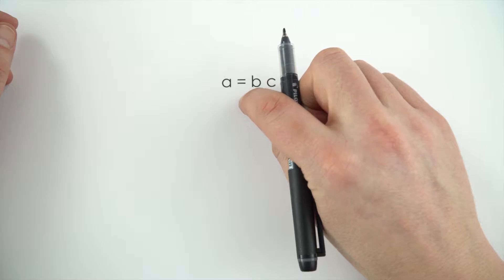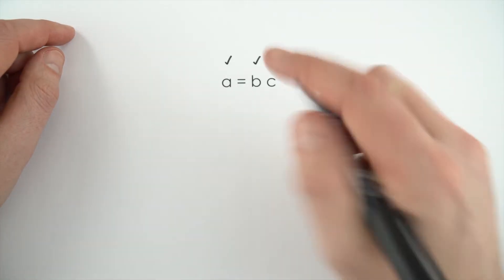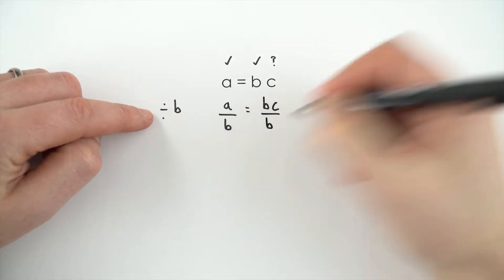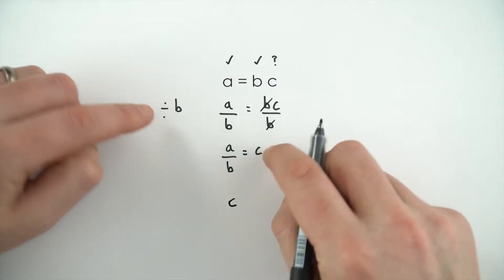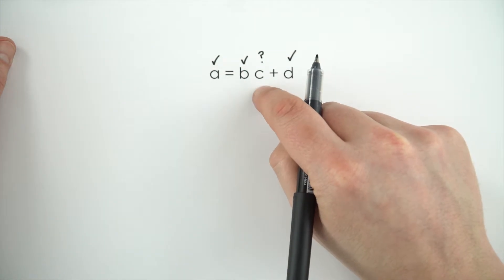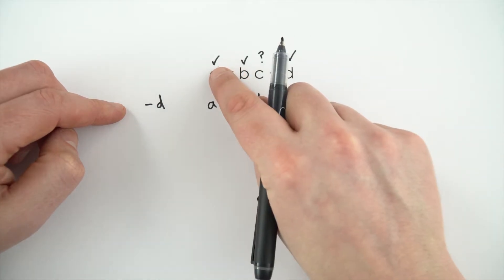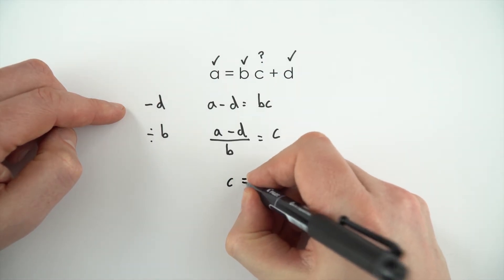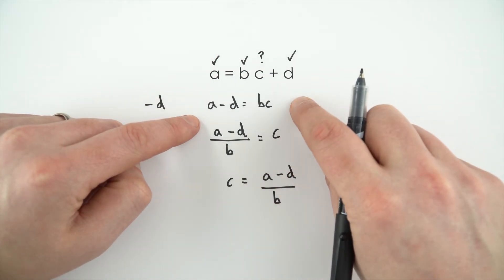Rearranging Equations - GCSE Physics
This video introduces how to rearrange equations. Rearranging equations is an essential skill to master. You need to decide which term you want to make the subject of the equation. Then whatever you do to the left-hand side of the equation you do to the right-hand side too. This is incredibly important to remember.

Lewis

Relevant for GCSE Physics 9-1 in the following exam boards:
Edexcel
CCEA
OCR A
OCR B
WJEC